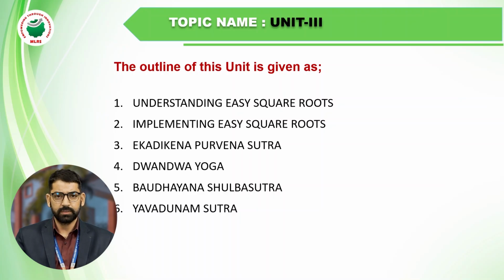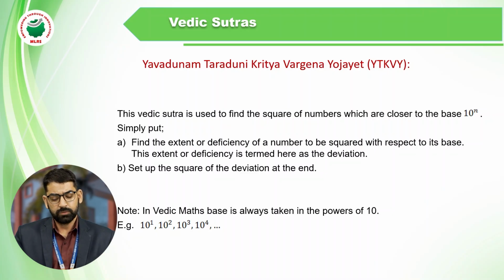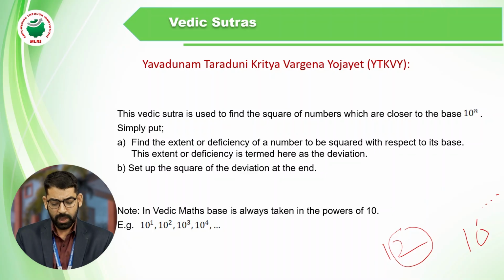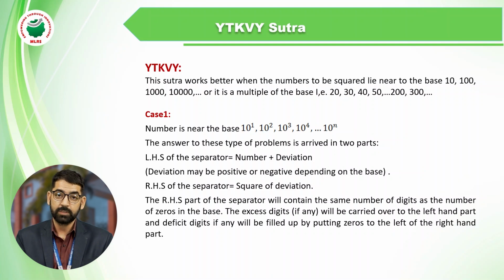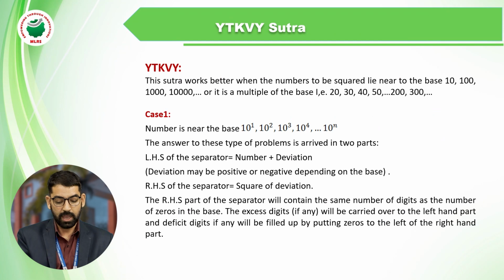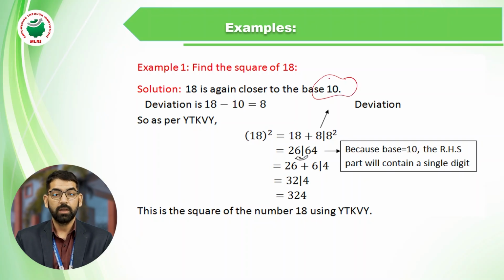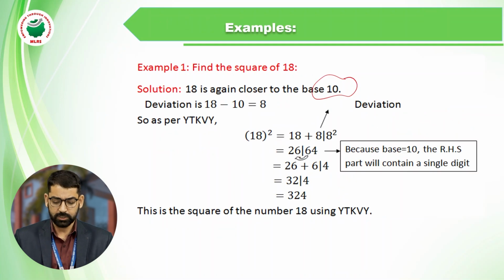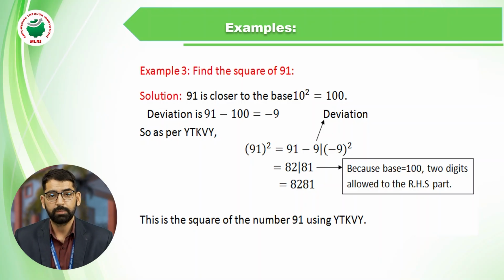LIGHTENING SQUARES AND RAPID CUBES (UNIT-III) | By Dr. MANZOOR AHMED || MLRITM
Telangana, India.

Lightning Squares & Rapid Cubes using Vedic Maths | Fast Calculation Tricks

Want to calculate squares and cubes in seconds? 🚀
In this video, discover powerful Vedic Maths techniques for lightning-fast squares and rapid cubes. These mental math tricks make calculations easy, quick, and fun—perfect for exams and daily practice.

📌 In this lesson, you’ll learn:
Lightning-fast methods to find squares
Rapid cube calculation techniques
Simple Vedic Maths sutras explained step-by-step
Tricks to improve speed and accuracy
Mental maths shortcuts for competitive exams

This video is ideal for students, competitive exam aspirants, teachers, and anyone who wants to master fast calculations.

✨ Think faster. Calculate smarter. Learn Vedic Maths.